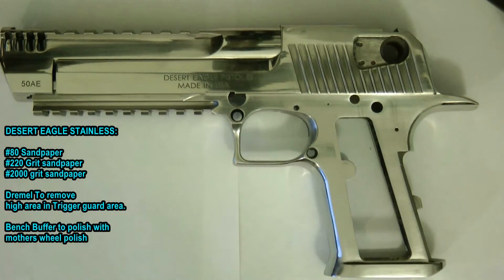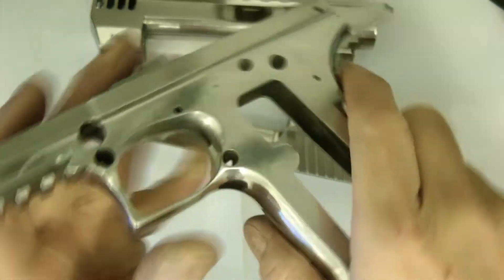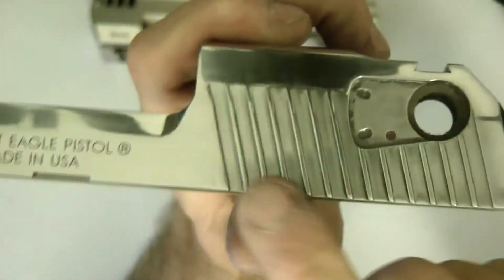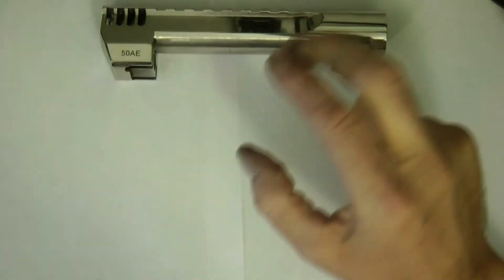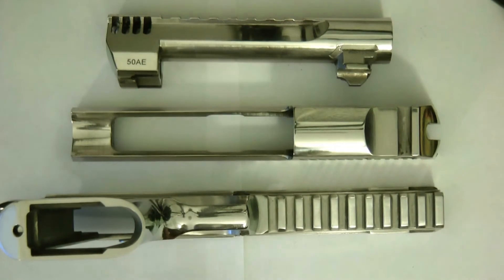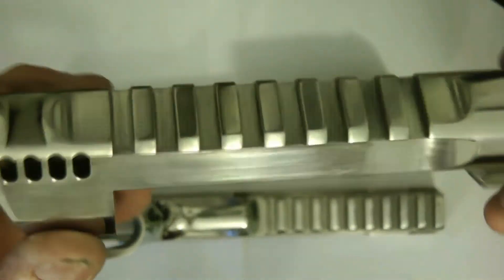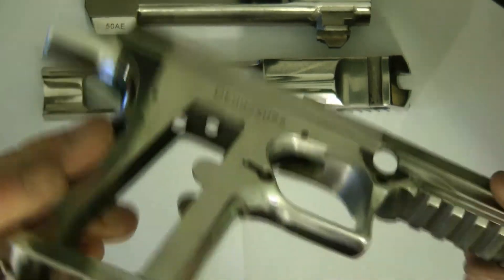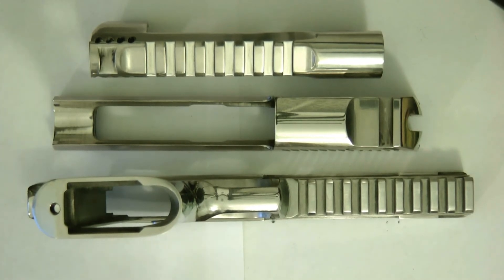DESERT EAGLE STAINLESS STEEL POLISHING STEP #3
DESERT EAGLE STAINLESS STEEL POLISHING STEP #3, This is my progress I am now staring to use a bench top buffer. Helps with the speed, still using mothers wheel polish and #2000 grit sandpaper but done with the #80 and #220  . I am surprising myself its really easy